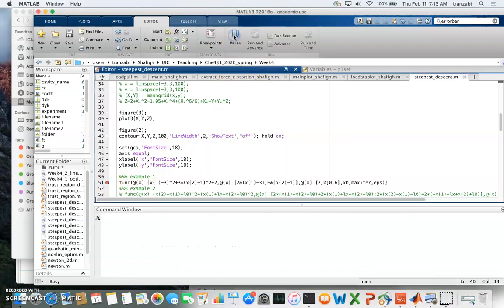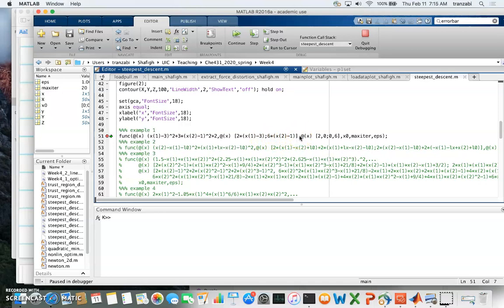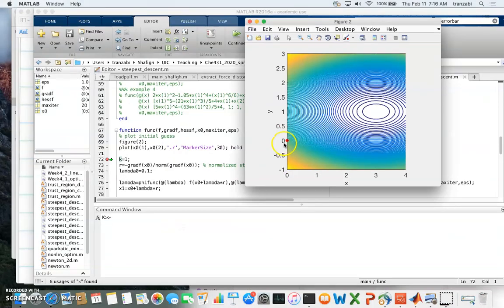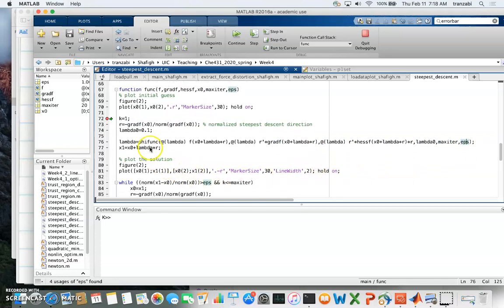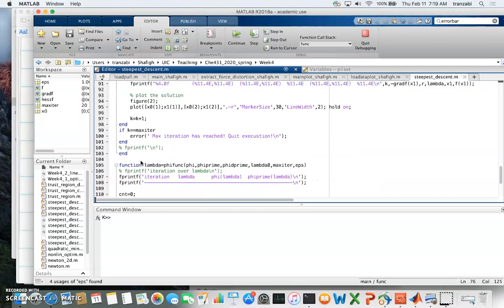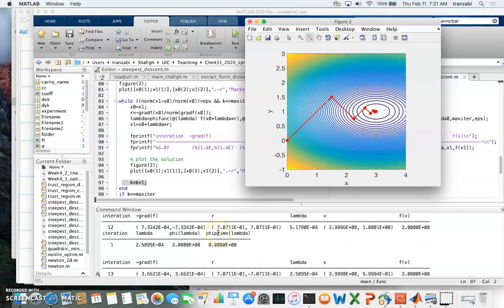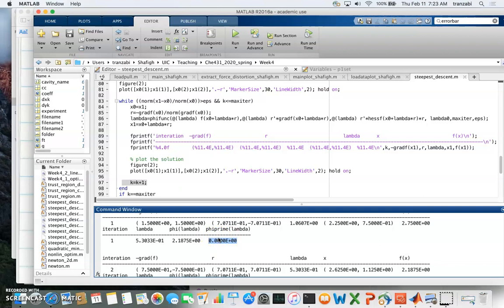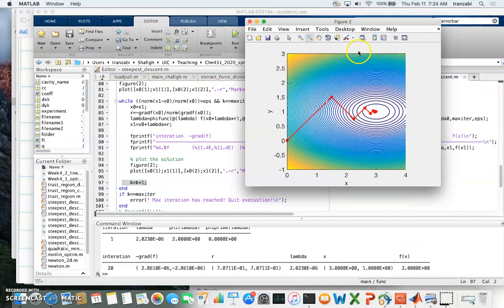che531, optimization, part 4